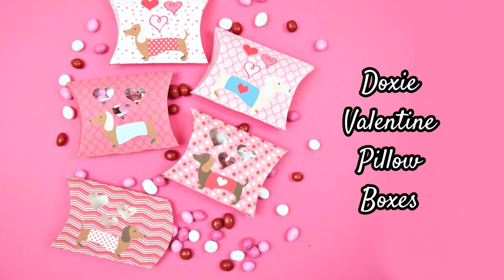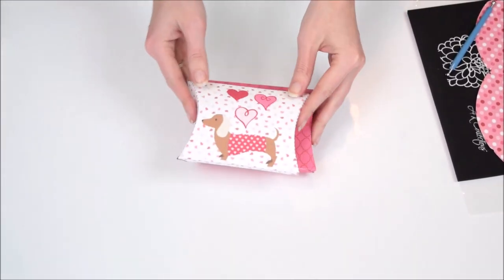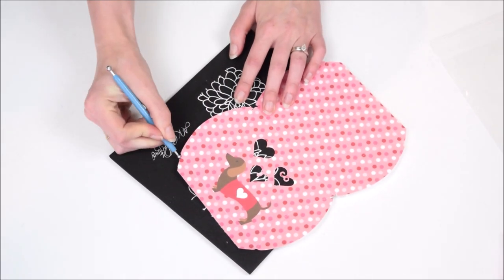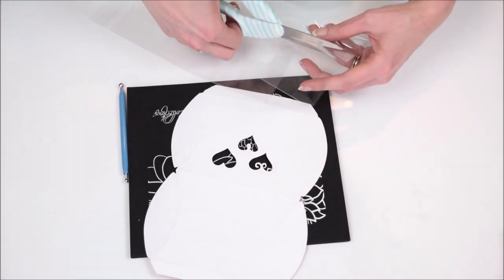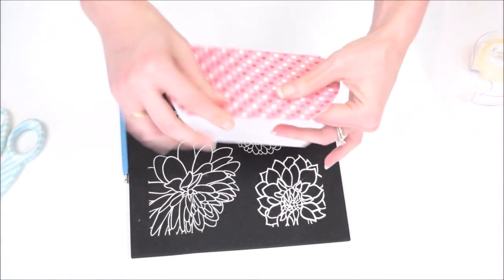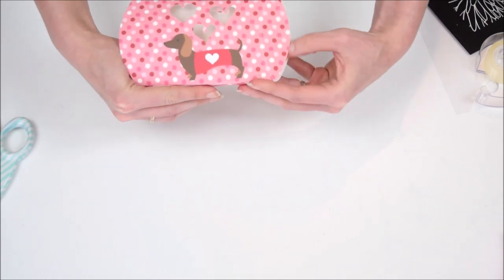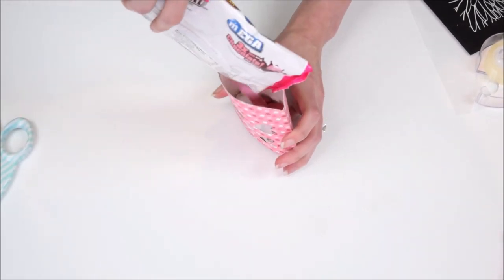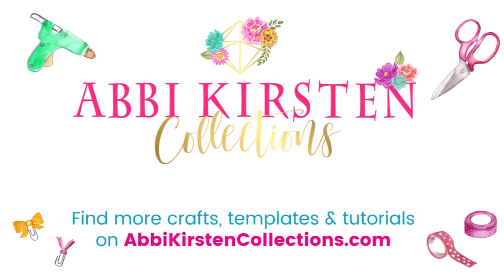DIY Valentine Pillow Box Tutorial - Doxie Candy Box Template for Valentine's Day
How to make pillow boxes - Doxie Candy Box Template for Valentine's Day
If using the print and cut method I scale my boxes to 9 x 6.6 inches